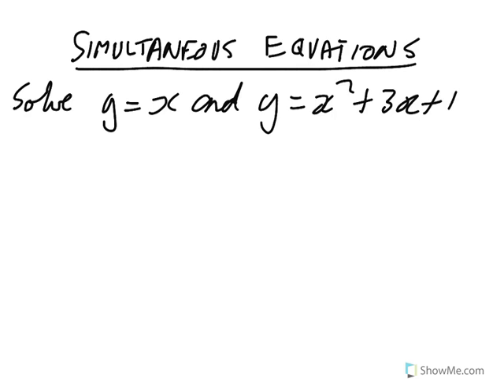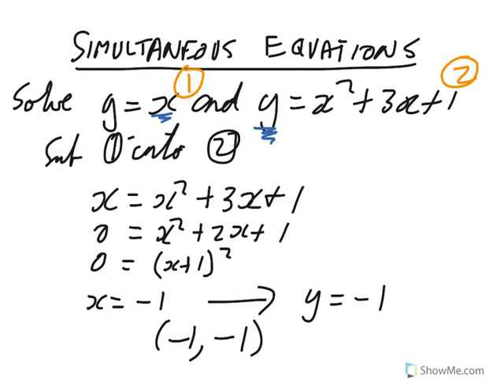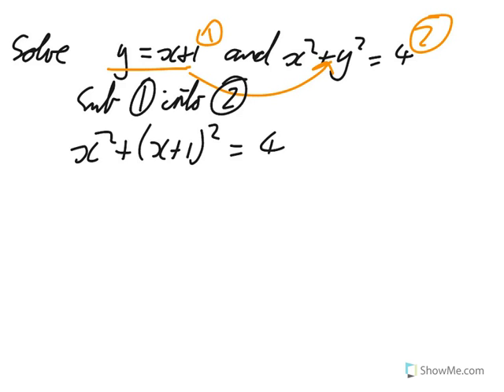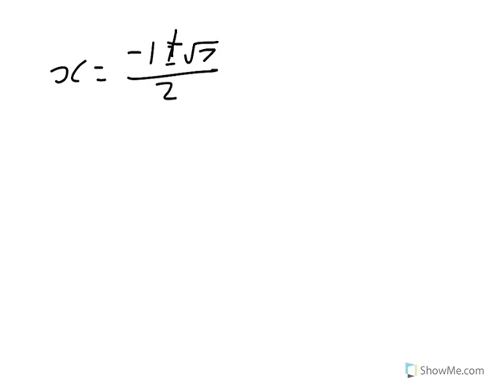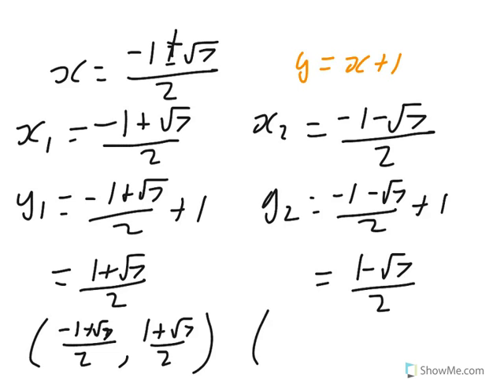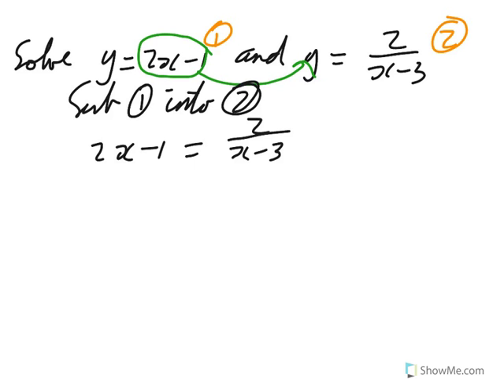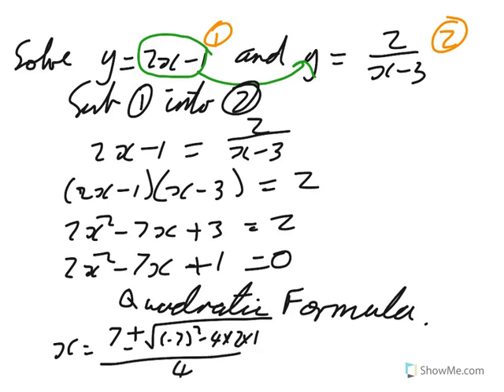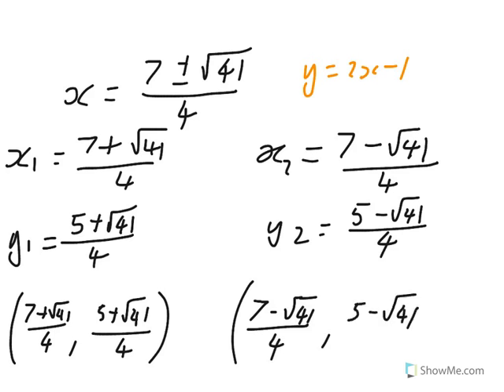Algebra Techniques Question Set #9